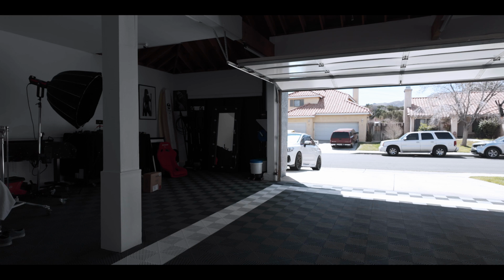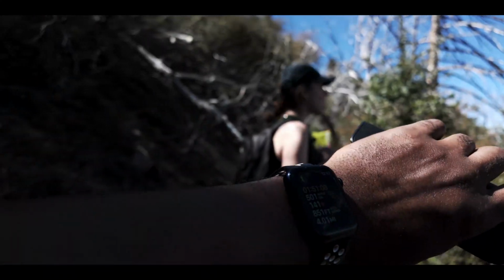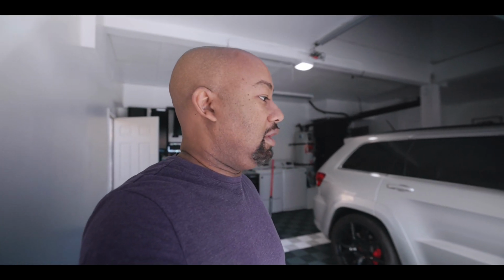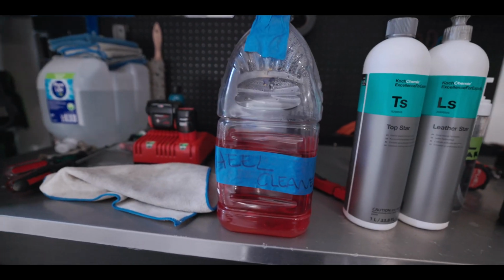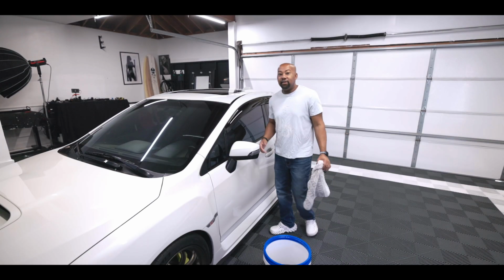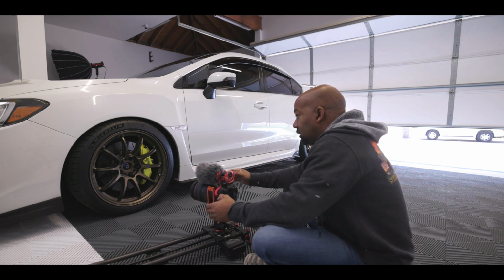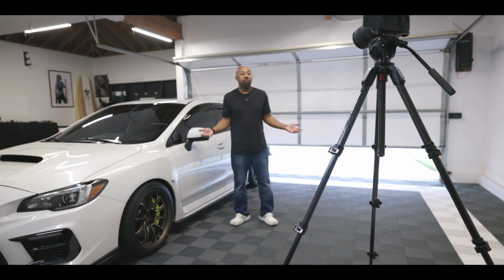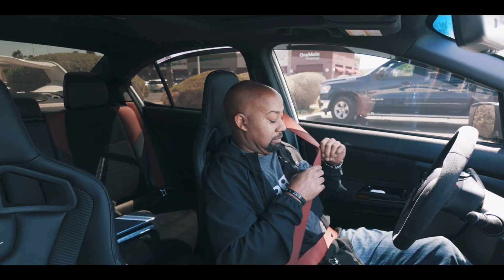Subie Vlog Ep.7 – Truck Mods, Off-Road Adventures & Behind-the-Scenes Build! 🔧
Modding Trucks, Hiking Trails, & Behind the Scenes Action! | Weekly Vlog

This video has it all—truck modifications, an epic hiking adventure, and an exclusive behind-the-scenes look at my next big project! 🛠️🚙 Whether I’m wrenching in the garage or hitting the trails, there’s always something exciting going on. If you’re into mods, adventures, and behind-the-scenes content, you won’t want to miss this one!

🔧 Upgrading the truck with some killer mods
🏞️ Exploring the trails and taking in the views
🎬 Sneak peek at what’s coming next on the channel

Optimum No Rinse Wash and Shine
SOLO Battery-Powered Sprayer
Subaru STi Logo Tire Valve Stem Caps
The Rag Company - The Gauntlet Drying Towel
CARPRO Reset

🚗 WRX Mods I Actually Use
🧼 Detailing Gear That Works
🔧 Garage Tools That Make Life Easier
🧰 Subaru Maintenance
🚿 Pressure Washer Setup
🎥 Camera Setup + YouTube
💡 Lighting for the Garage
💻 Desk Setup

🏎️ CAR STUFF I USE
ABN Automotive Funnel
NEIKO Underhood Work Light
QuickJack 5000TL

🚿 PRESSURE WASHER SETUP
Active 2.0 Pressure Washer
Active Premium Short Gun
MTM Hydro Extension Wand
Flexzilla Pressure Washer Hose
Flexzilla Garden Hose 5/8
Lead-In Hose
Coxreels Hose Reel
Reel Connector Hose
Wall Shelf
Quick Connect Fittings
90° Elbow Fitting
Hose Bibb 3/4-Inch
Quick Connector
Shut-Off Valve

🧽 DETAILING PRODUCTS
KOCHCHEMIE Snow Foam
KOCHCHEMIE Green Star
KOCHCHEMIE Leather Star
KOCHCHEMIE Top Star
Scrub Ninja Pads
CARPRO Perl (Tire Dressing)
Chemical Guys Foam Cannon
Cyclone Dirt Trap
P&S Brake Buster
Meguiar’s Hyper Dressing
Griot’s Engine Cleaner
Adam’s Iron Remover
P&S Bead Maker
EZ Detail Brush (Big)
Gauntlet Drying Towel

📸 FILMING GEAR
Canon EOS R5
Canon RF 15-35mm f/2.8
Canon RF 28-70mm f/2.0
DJI Osmo Action 5 Pro
DJI Mic 2
Rode VideoMic NTG
Rode VideoMicro Compact
Rode Deadcat Wind Cover
DJI RS2 Gimbal
SMALLRIG Sling Handle Grip

💾 STORAGE + EDITING TOOLS
Sony CFexpress 512GB
Sony CFexpress 128GB
Lexar SD V90 Card
iPad Pro
iPad Mini

📷 PHOTO + TRIPOD SETUP
Manfrotto Carbon Tripod
Manfrotto MVH502AH Head
M1 MacBook Pro Max 16” (custom)
Mac Studio M1 Ultra